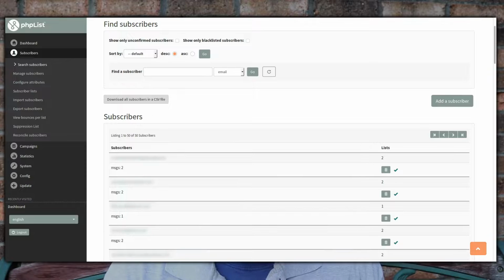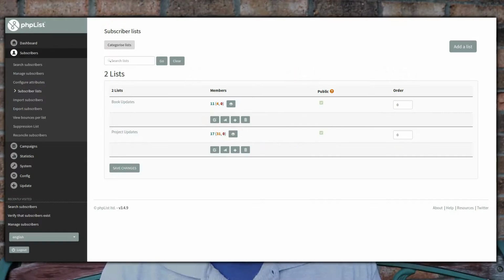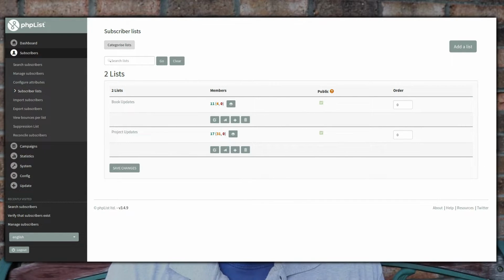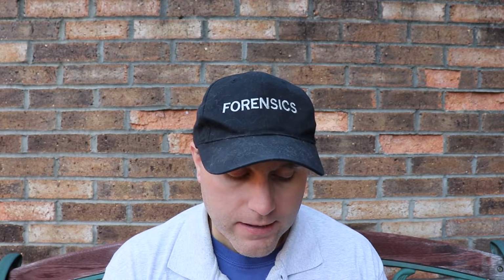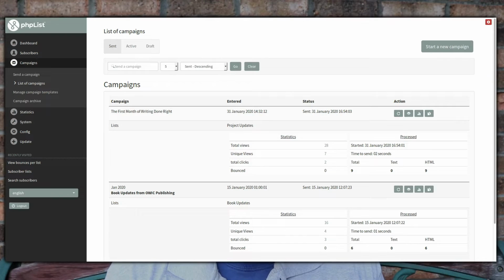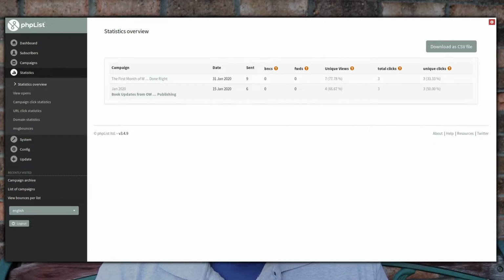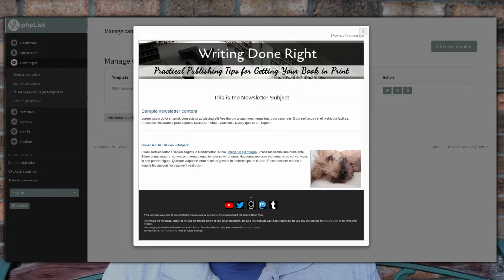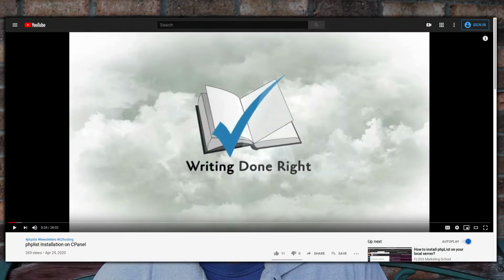Free Newsletters with phpList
If you business needs newsletters, look to phpList, an excellent FOSS newsletter application that tracks campaigns, manages subscribers and lists, and more. You can self host phpList or purchase a plan from them.

Support Switched to Linux!
🐸 Gab: @switchedtolinux
💡 Minds: @switchedtolinux